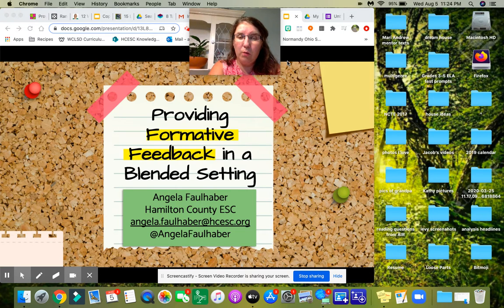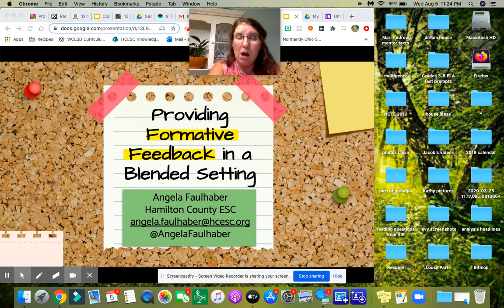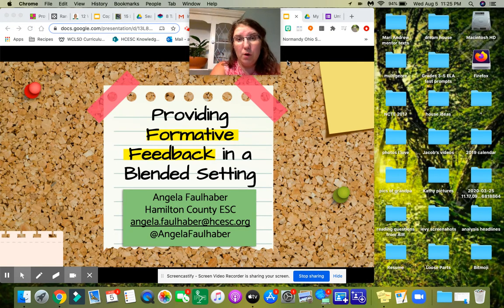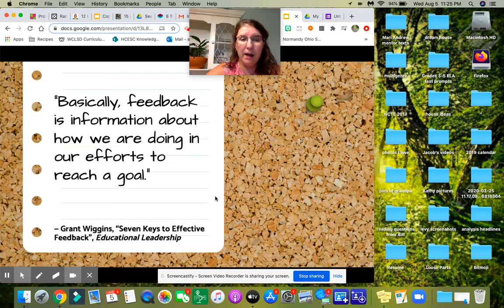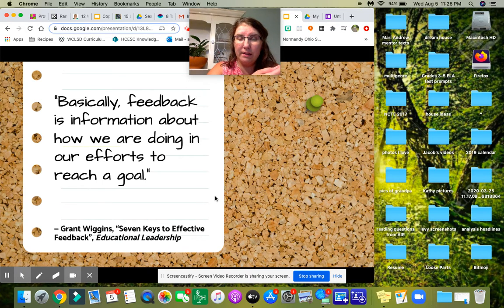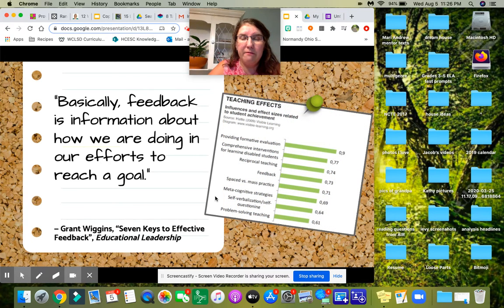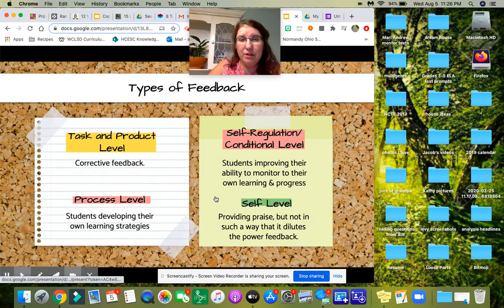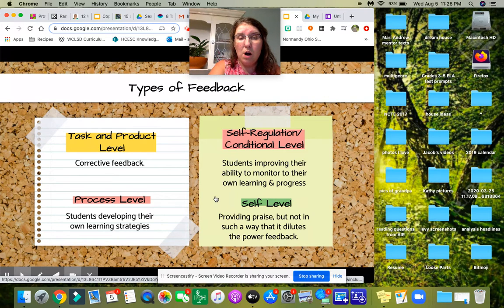Section 1 Feedback